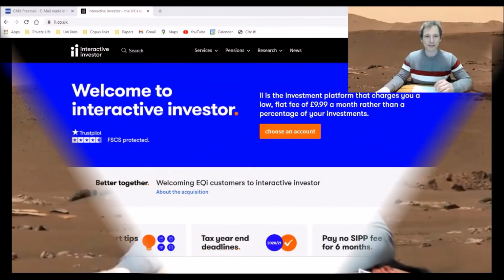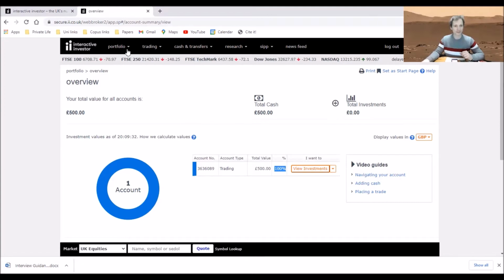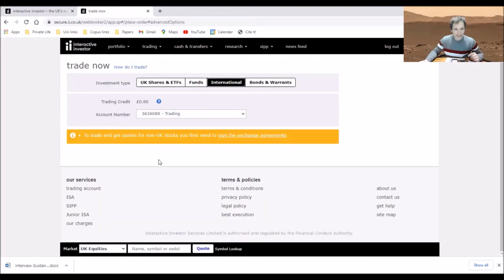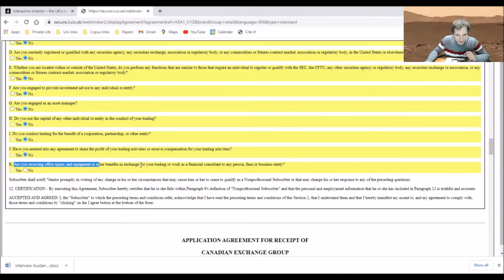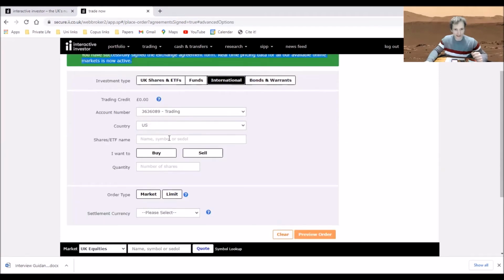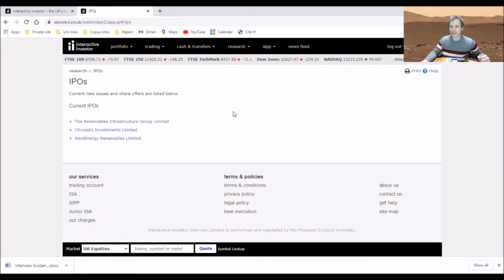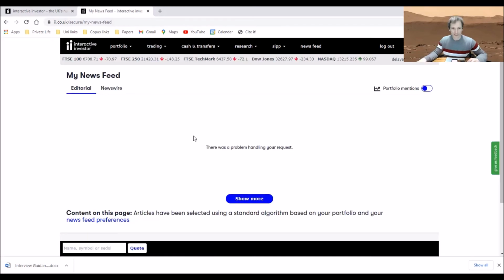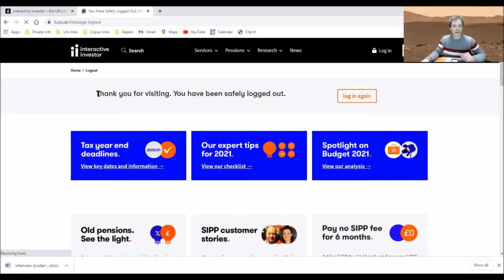Trading Account Activated - Ep. 3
In this episode, I explore the functionality of my brand-new trading account with Interactive Investor. Overall I'm happy. So far, so good...